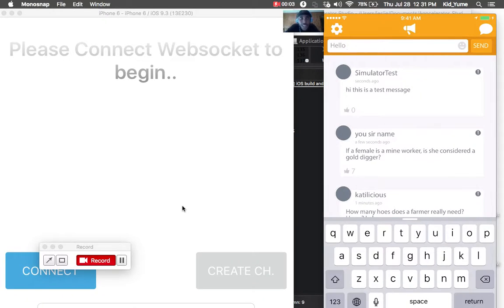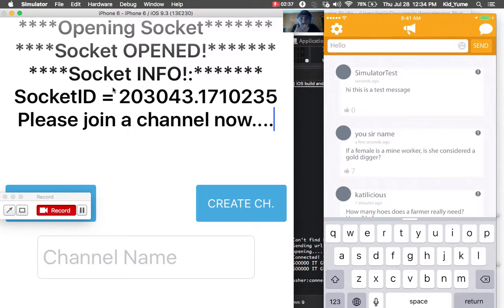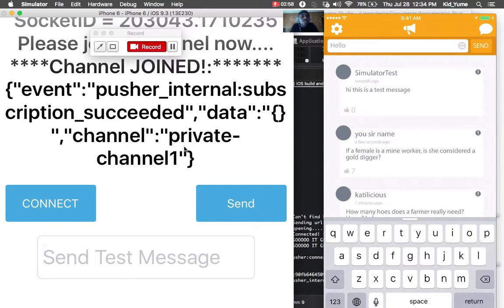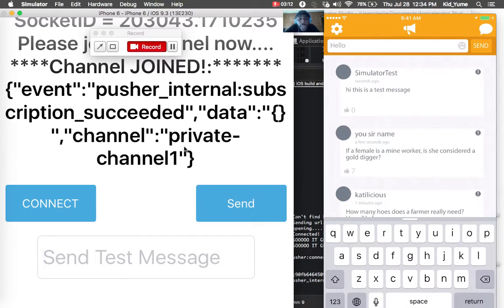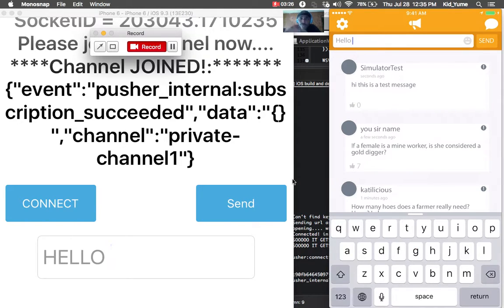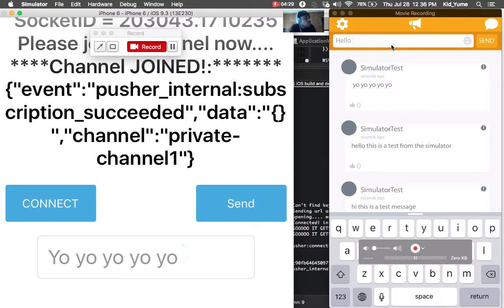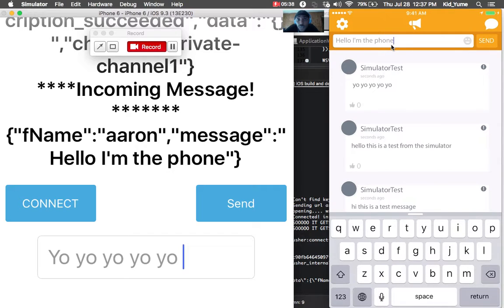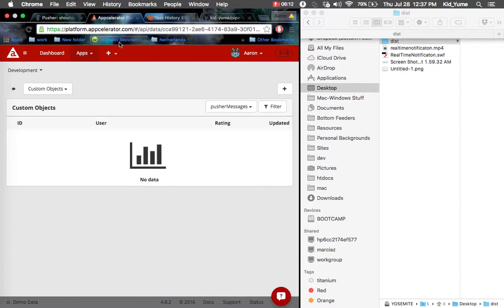Titanium 5.0+ SDK Real Time Notification integration(Websocket) Pusher/Amazon Integration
Titanium IOS Module that enables Websocket communication with remote servers, allowing "Real-Time" Communication between devices.

Support our Tshirt campaign here!!

thanks and please tell me what you think! and do not hesitate to contact Bottom feeders if you need anything!